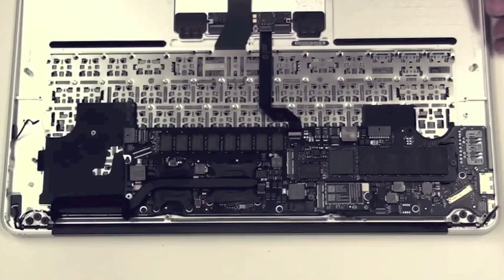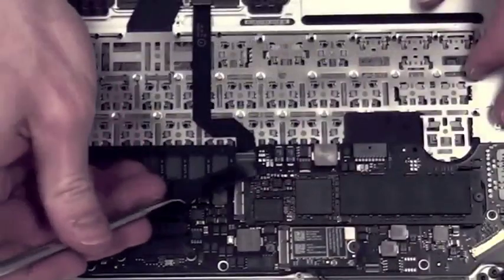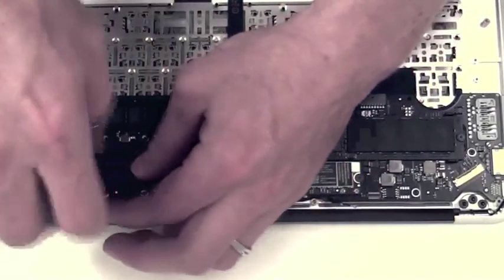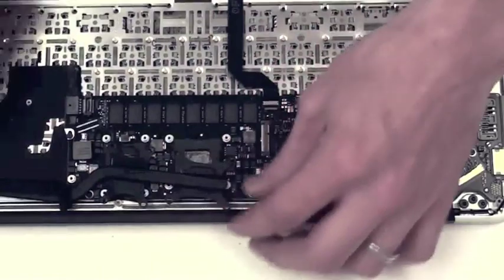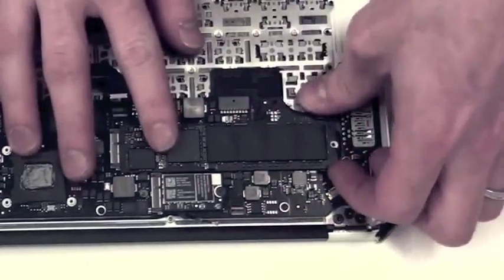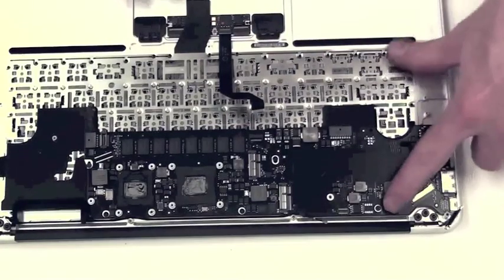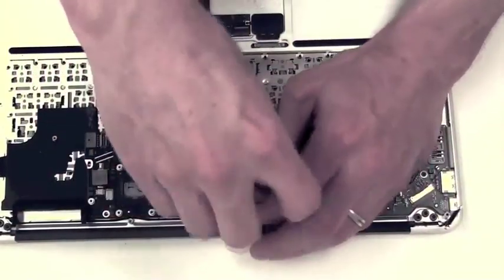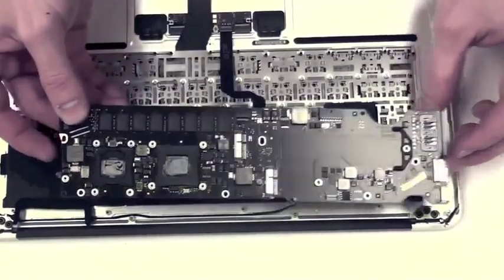How to Remove the Macbook Air A1369 Logic Board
- This video will show you how to remove the logic board on the Macbook air a1369